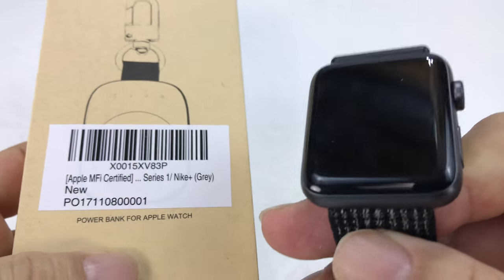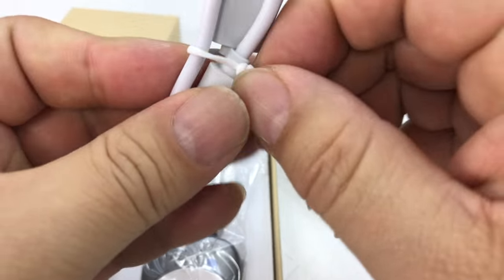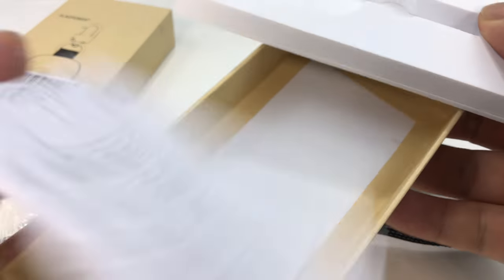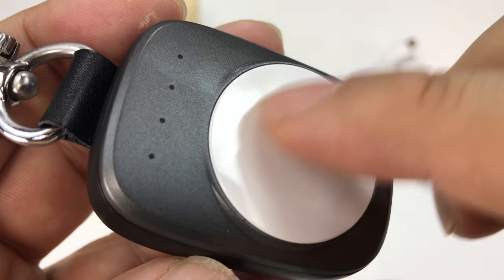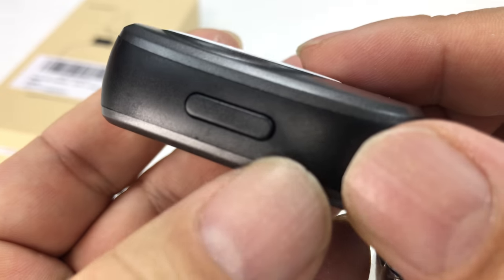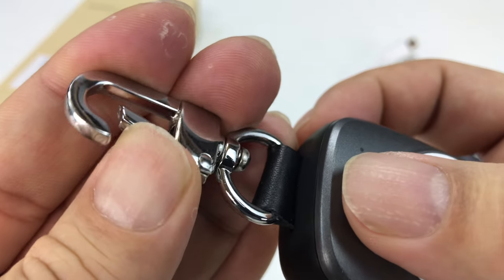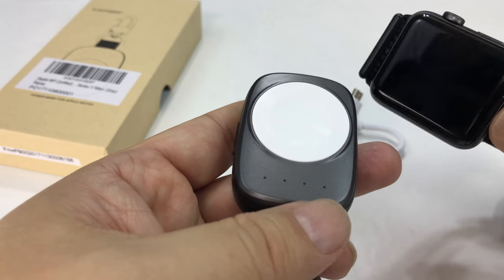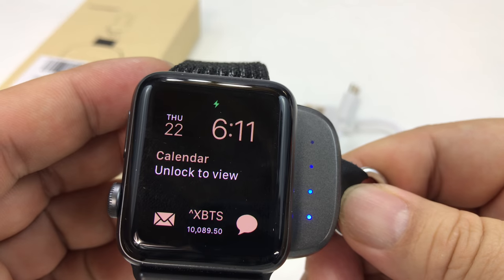Apple Watch Key Chain Battery and Charger Review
FLAGPOWER
[Apple MFi Certified] FLAGPOWER Pocket Sized Travel Wireless Charger 700mAh Portable Smart Keychain Power Bank Power Charger Power Pack for iwatch Apple Watch Series 2/ Series 1/ Nike+ (Grey)

√ [ Apple MFi Certified ] FLAGPOWER Smart Keychain Power Bank instead of your Apple Watch Magnetic Charging Cable, adopt microcomputer electronic systems reach wireless charging for apple watch that depends on touch, just put your apple watch on the white magnetic set for charge.
√ Built-in 700mAh Li-Polymer battery pack, charge Apple Watch up to 2 times! No longer has to care about your Apple Watch is out of power.
√ Patent design, ABS and metal shell provide the best visual and haptical experience.
√ Ultra Compact Size and Lightweight---Half credit card size (53.06(L)*39.9(W)*18.2(H)mm), and weight only 51g. Portable---Keychain Design, you could use the Apple Watch Power Bank to hang it from your bag or backpack.

FLAGPOWER Portable Apple Watch Charger
This is the perfect solution to Apple Watch users who are traveling. Rather than taking your long magnetic charger cable or oversized dock with you, simply bring your lightweight and portable Pantheon keychain charger. Hook it to your backpack or carry it in your bag or pocket.All Settled

Specification:
Capacity: 700mAh
Input: 5V, 350mAh
Output: 5V, 400mAh(max)
Input Port: Micro USB
Total Output: 5V/1A/5W
Output Port: Wireless for Apple Watch
Capacity: 700mAh
Charging Time: 3H
Discharging Time: 3H
Weight: 51g
Size: 53.06(L)*39.9(W)*18.2(H)mm
Dispaly: 4 LED Indicators, all in blue shows it's full battery.
Turn on the Power Bank: Press Power Button lasting 3 seconds
Turn off the Power Bank: Press Power Button once

Package Includes:
FLAGPOWER Pocket size Apple Watch charger
1xUser Manual
1xMicro USB Charging Cable

700mah built-in power supply

700mah built-in power supply
With 700mah built-in power,It will charge the Series 3 iWatch twice, the series 2 twice, and the series 1 Apple Watch 3 times,which can meet the needs of your daily out work for you apple watch.Apple watch charger can charge all Apple watch with official support.
POCKET- SIZED wireless apple watch charger

Compact design allows you to take this power bank with you anywhere. Great for home, office, trips or traveling Expedition Money LLC